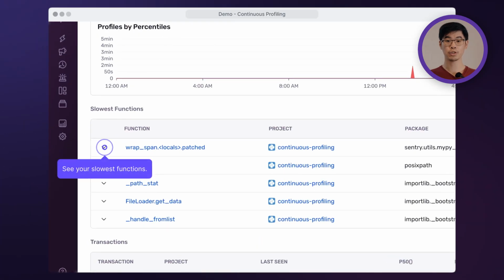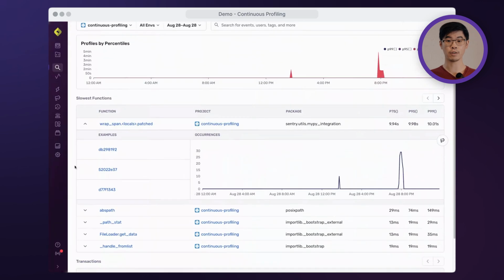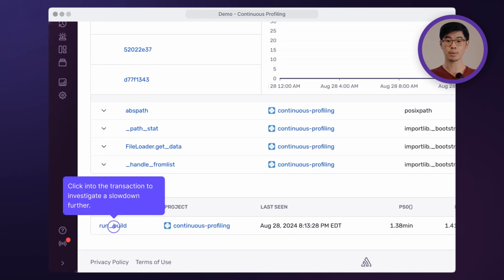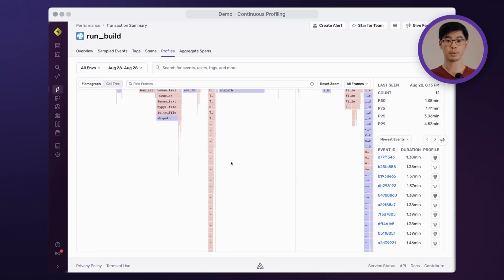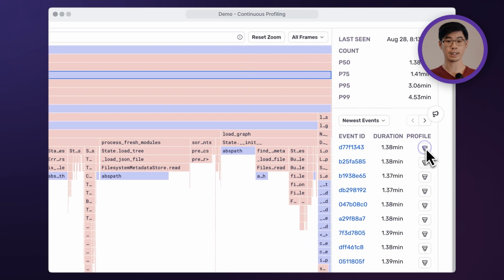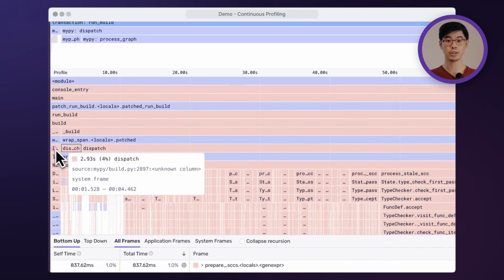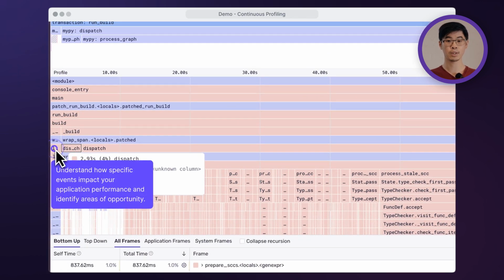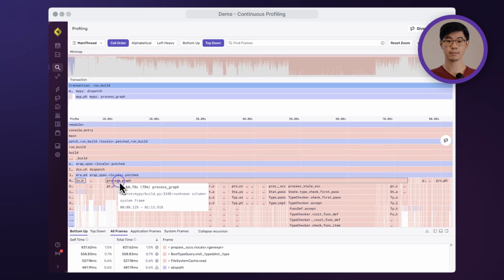Getting started with Continuous Profiling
Learn how to get started with continuous profiling available for Python, iOS, and Node.js SDKs. In this video you'll get a quick overview of continuous profiling, see how to instrument it in your application, and jump into an example – all in less than 2 minutes.